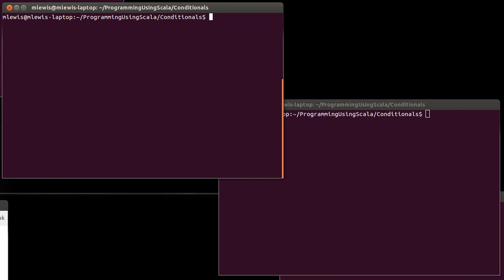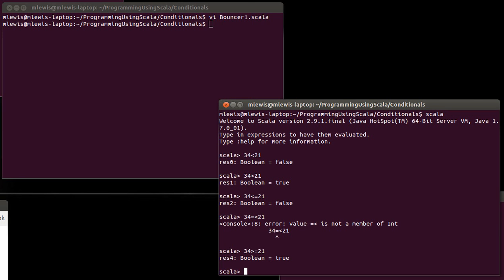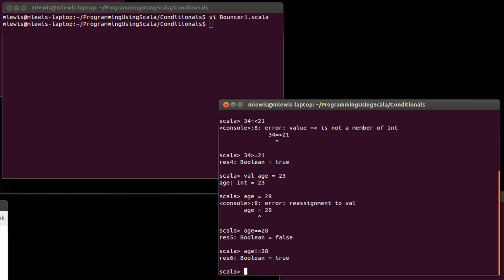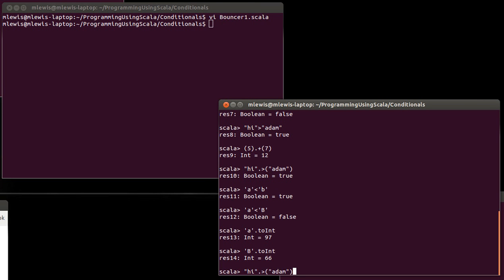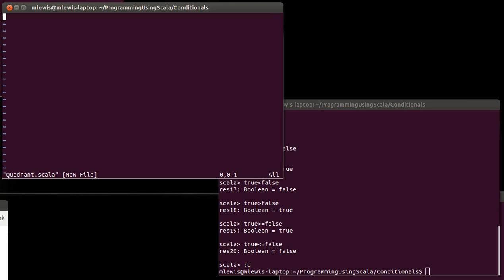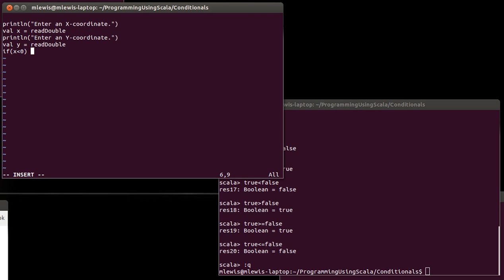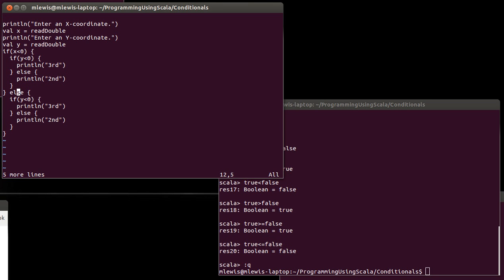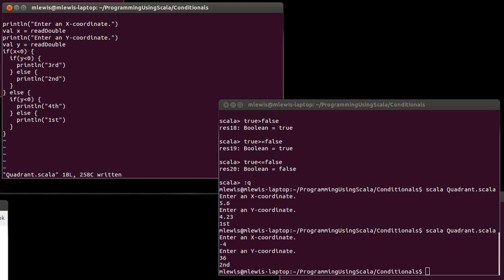Comparisons (using Scala)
A brief look at using comparison operators in Scala in conjunction with if.